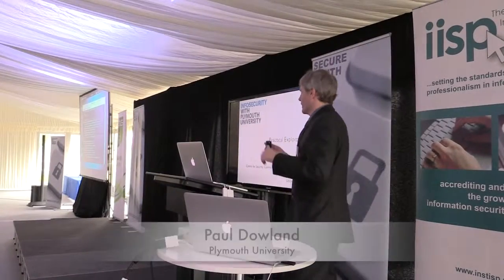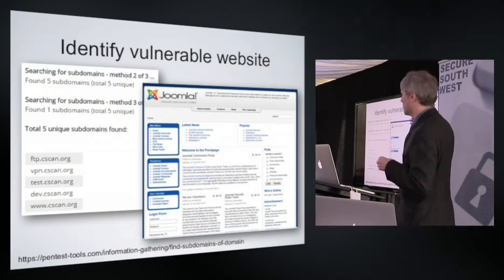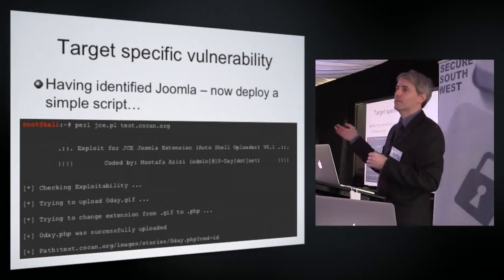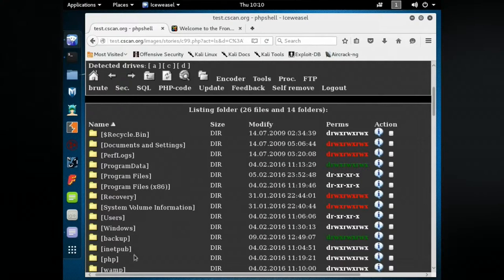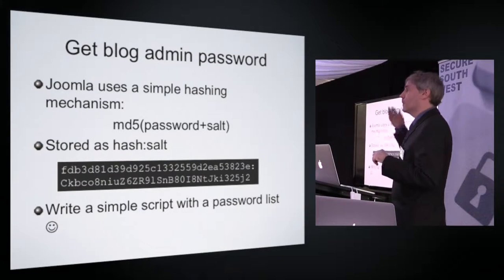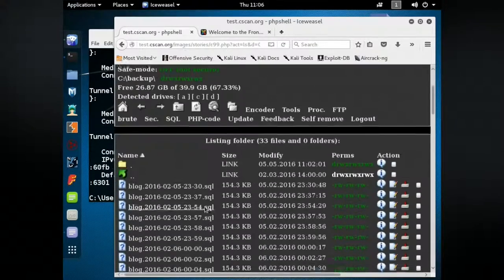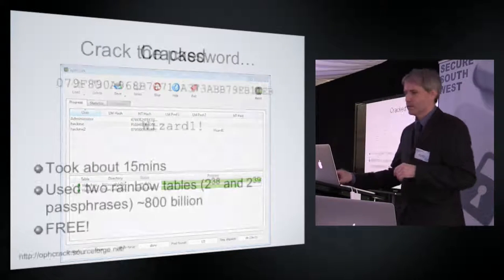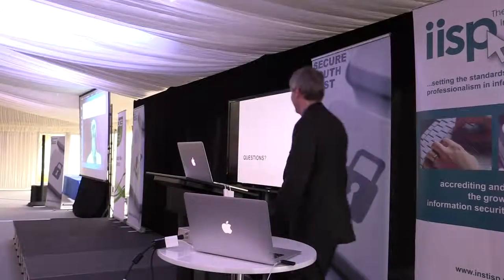Secure South West 6 - Paul Dowland - Practical exploitation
This talk examines common exploitation techniques and aims to discuss the underlying vulnerability as well as providing a practical demonstration of system compromise. The talk considers a historic example of exploitation. The live demo nature of this talk will demonstrate that while some attacks may be technically simple, they often go wrong (sometimes with unexpected side-effects). The attacks are demonstrated in a virtualised environment using freely available tools.